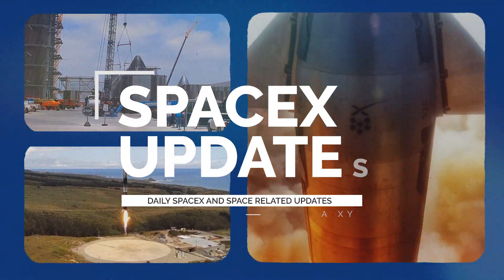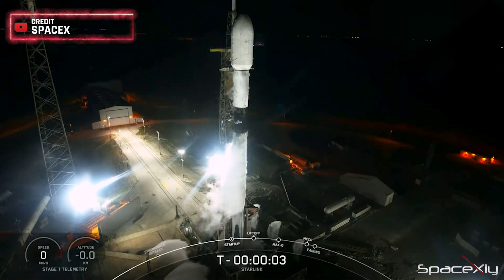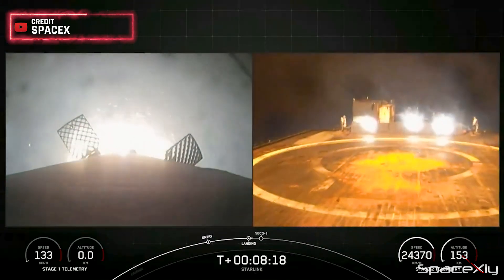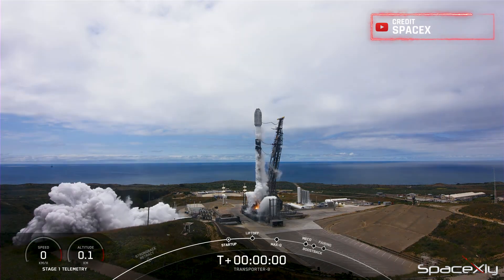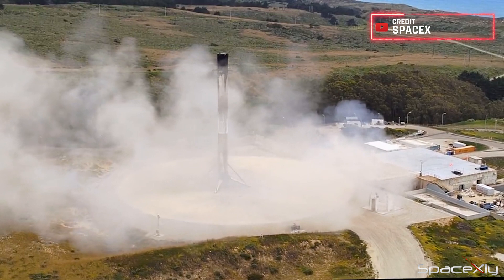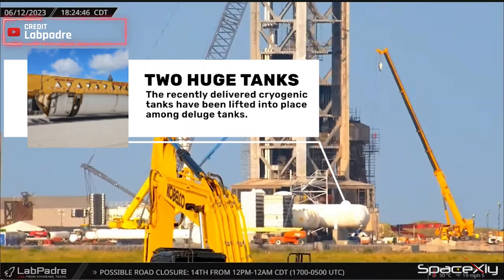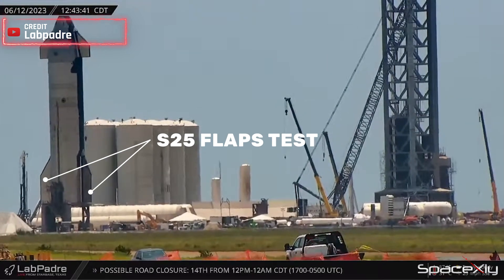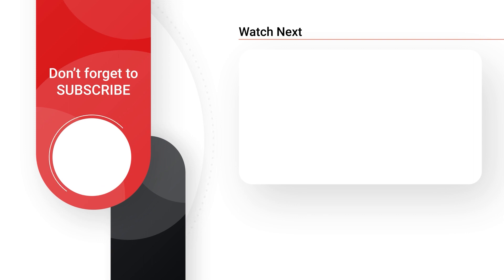SpaceX completed the 200th landing of an Orbital Class Rocket | Starship S25 Aft Flaps Tested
Latest SpaceX News covering the recent launches and latest updates from Starbase in Texas.